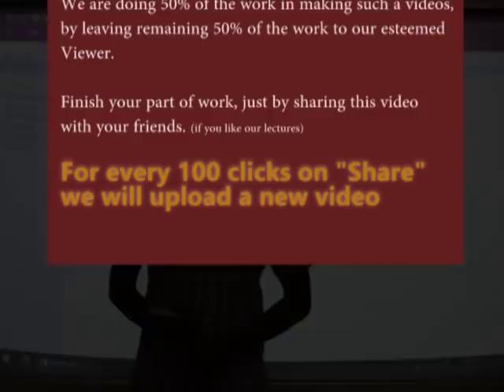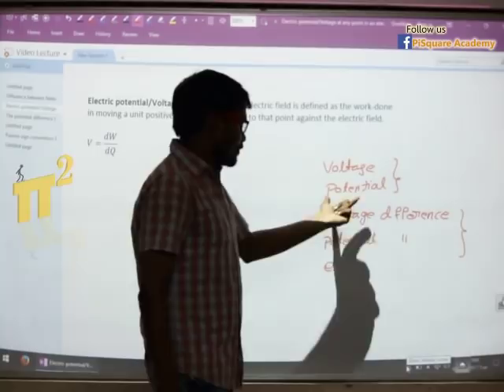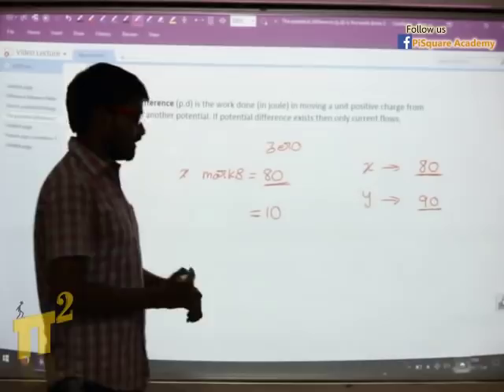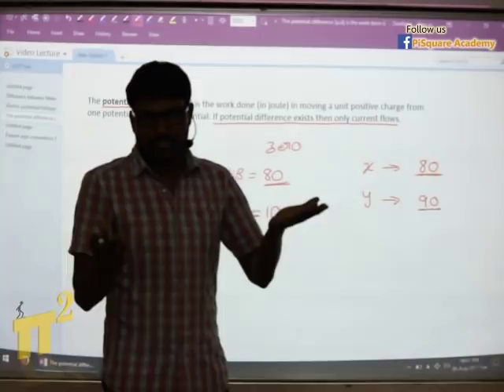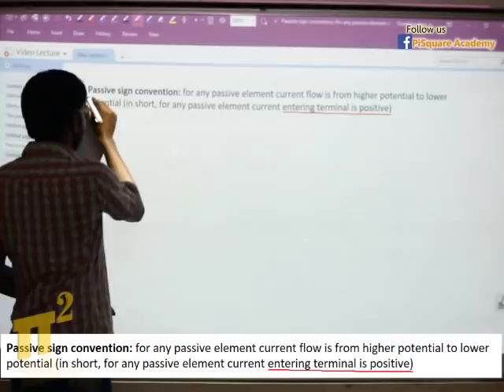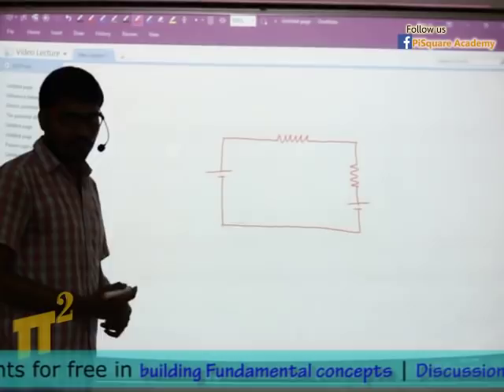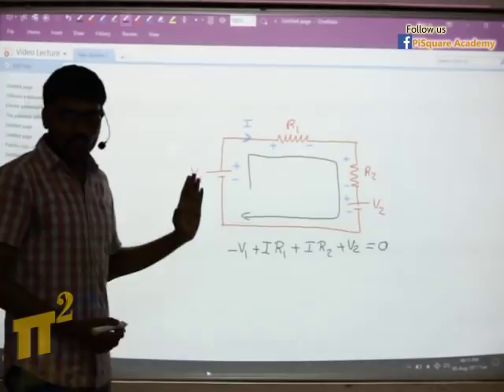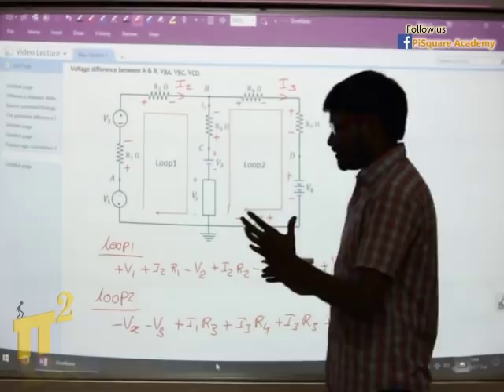What is Voltage, Voltage Difference, emf | How to write KVL loop expression | PiSquare Academy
This Video describes the differences between Potential, Voltage, Voltage difference, emf and also gives the easiest and Universal way to write KVL expression and also helps us to find the voltage or voltage difference at a given points.

Dear viewer, if you have any doubts on this topic, join live interactive session to have a direct interaction with Sekhar sir & clarify your doubt. Check our fb page for more details

Motto of our YouTube channel:
1.To serve at least 1million students in understanding the Electrical Engineering concepts for Free.
2. Introduce new class room teaching methodologies to our existing education system.